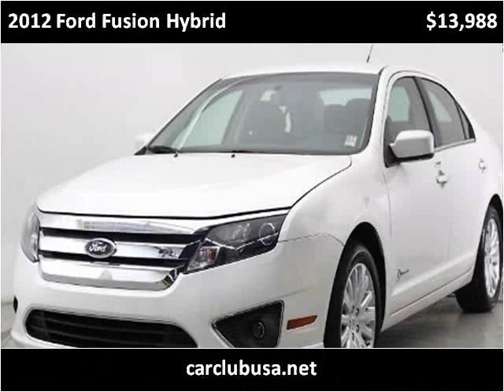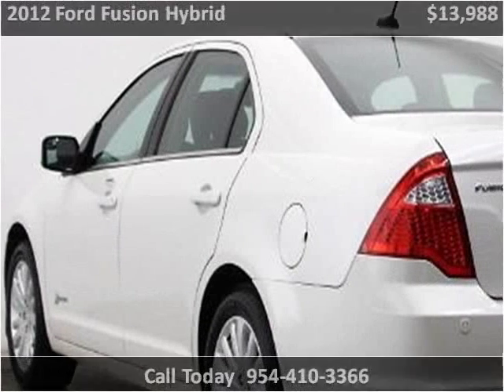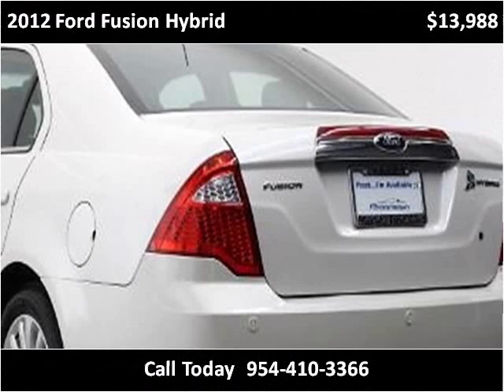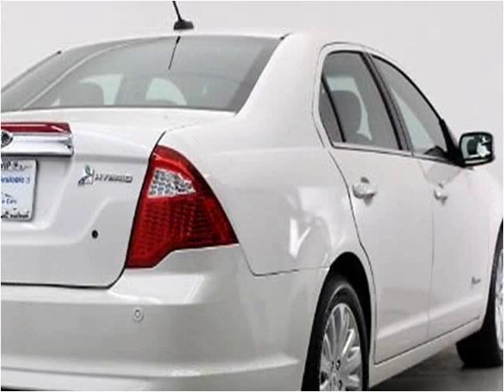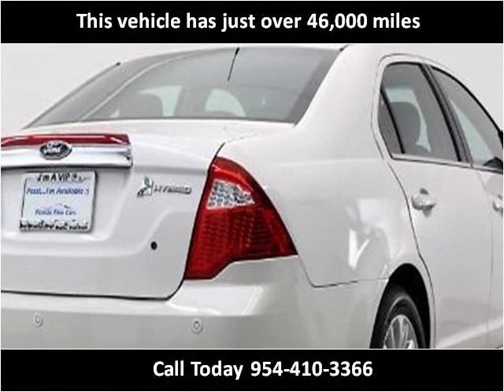2012 Ford Fusion Hybrid Used Cars Miami Gardens FL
This 2012 Ford Fusion Hybrid is available from Car Club USA.